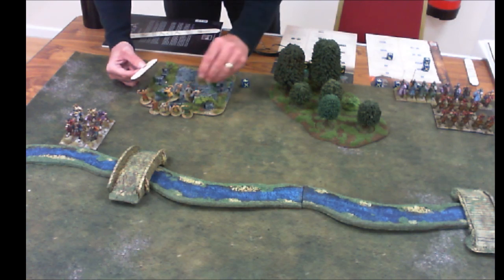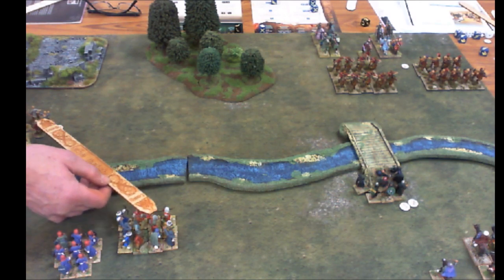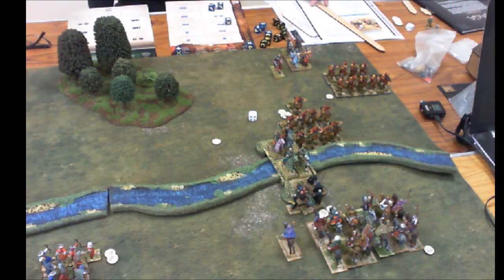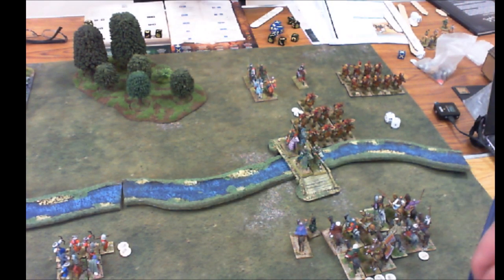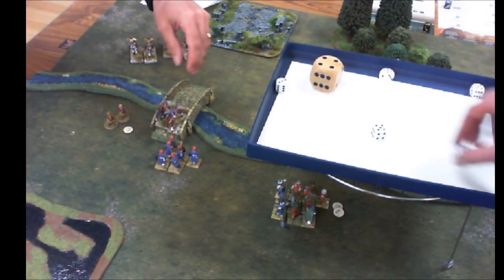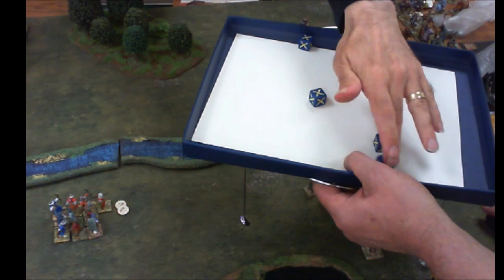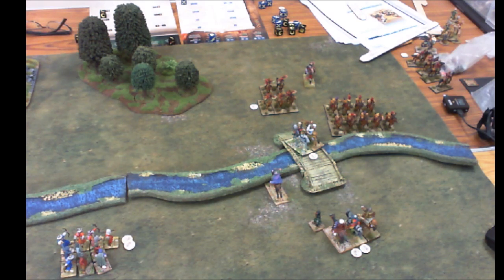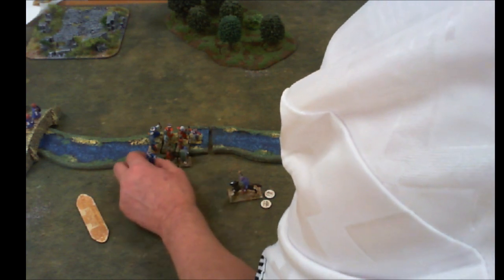Saga - Age of Viking - The Steppe Peoples v Umayyad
Wayne and I played 2 factions from the Old Friends New Enemies section.  We played the updated, The Battle of the Ford, with the new teaks.  A great scenario, close to the last turn.  Please view and feedback.